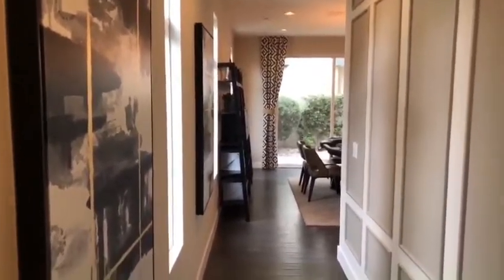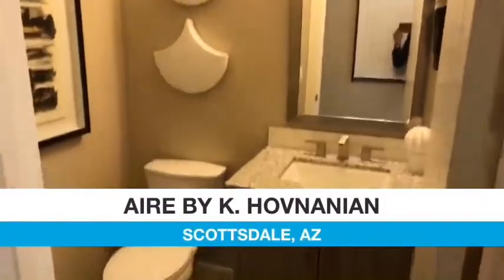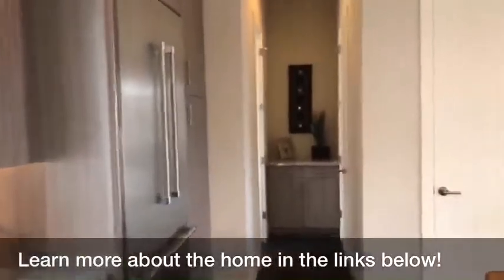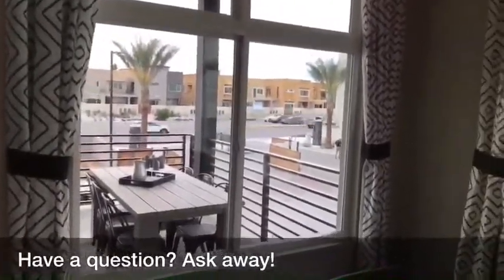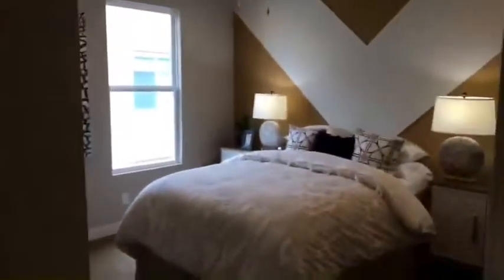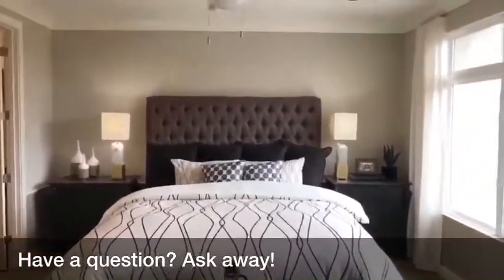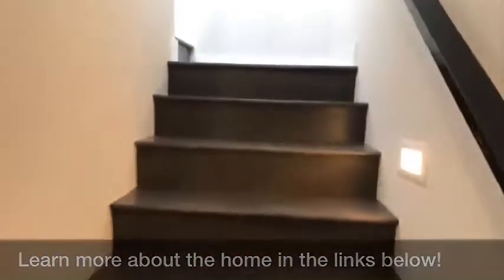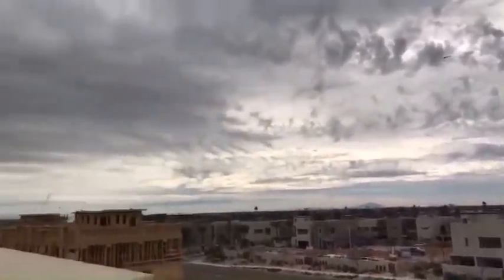New Home Lifestyles - AIRE by K. Hovnanian Homes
Today’s New Home Lifestyles broadcast takes us to the breathtaking views of Scottsdale, AZ. Michael Coleman takes us through the beautiful Harlequin model home at K. Hovnanian’s AIRE Community.